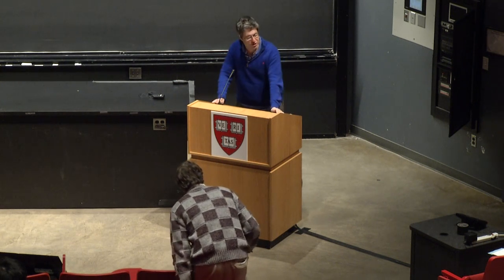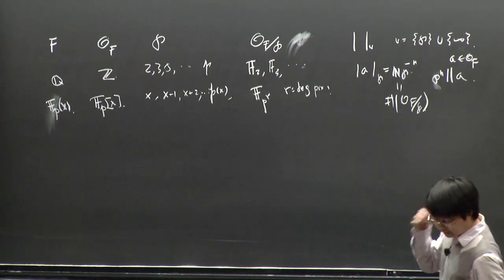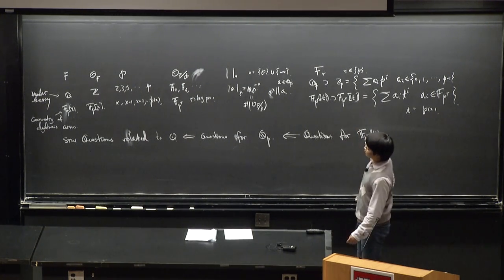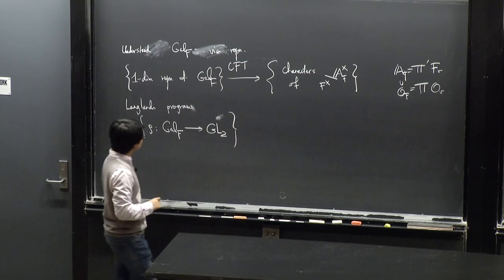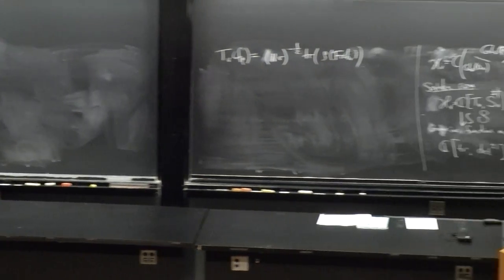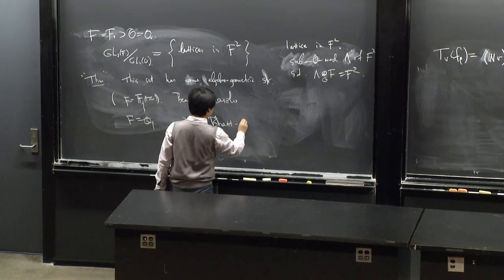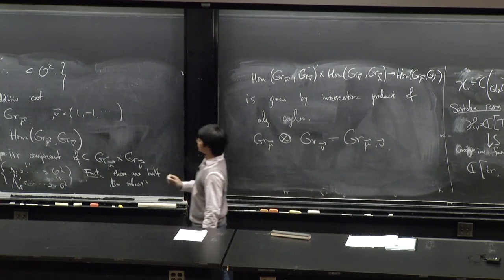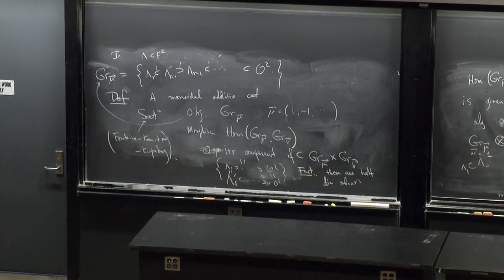Xinwen Zhu: Geometric Satake for p-adic groups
This is a talk of Xinwen Zhu given at the CDM 2016 conference on November 18, 2016 at Harvard University.